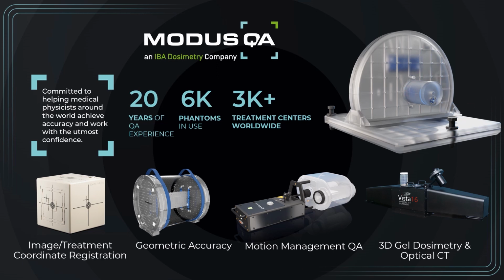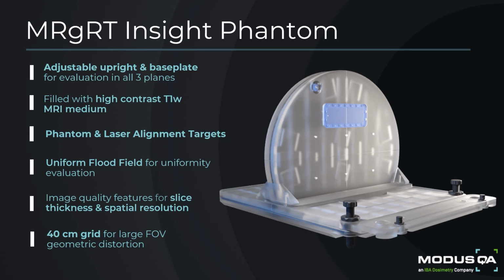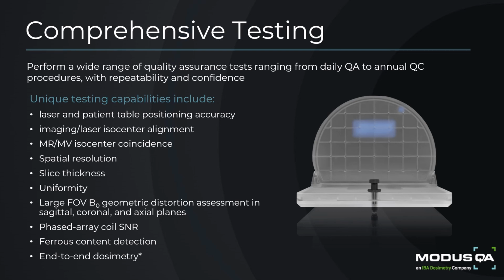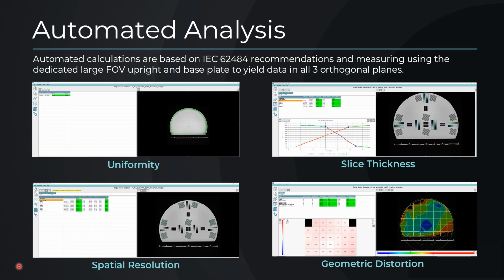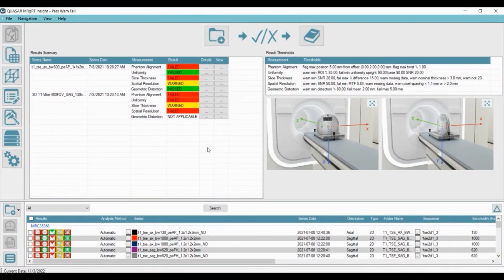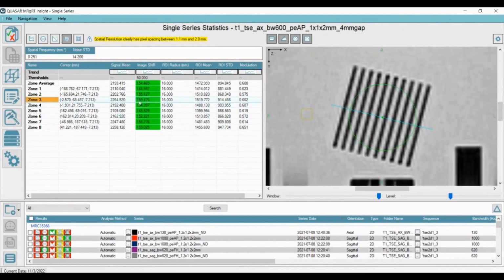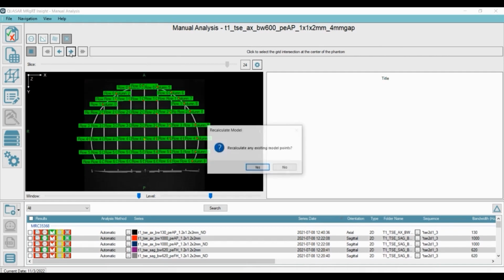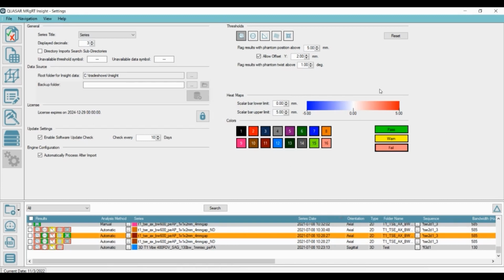Monitor your comprehensive MRI performance with the QUASAR™ MRgRT Insight Phantom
Joanne Tang, Application Specialist from Modus QA, shares advanced features of the MRgRT Insight Phantom, including a demonstration of the data analysis and workflow within the software platform.